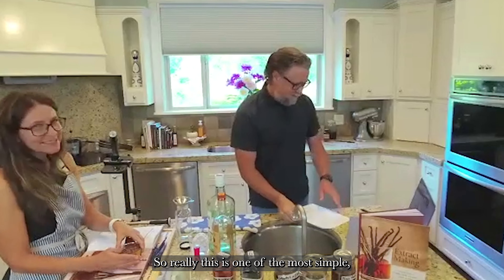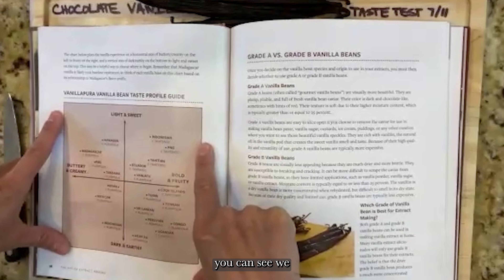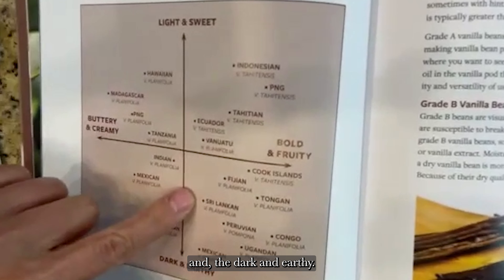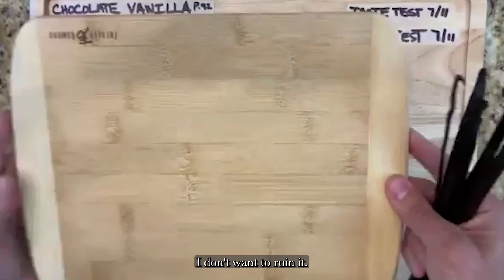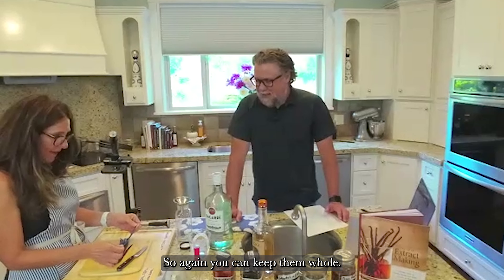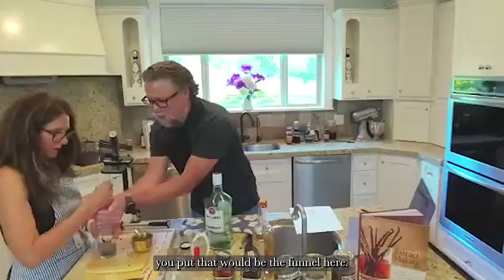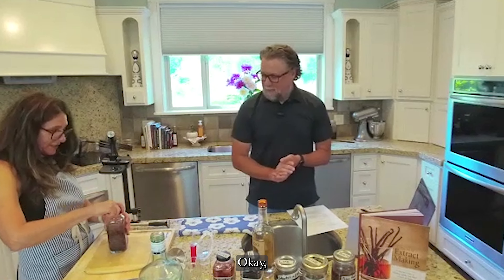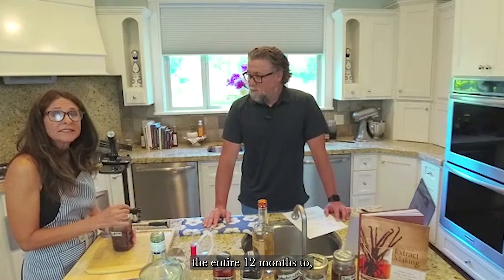Learn to Make Chocolate/Vanilla Extract with Cacao Nibs & Sri Lankan Vanilla Beans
From our live, interactive extract-making workshop that was held on June 11, 2024. In this abbreviated segment, you will learn to make one of our favorite extracts combining two of our favorite flavors - chocolate and vanilla.

Authors of The Art of Extract Making, Paul & Jill have recently been featured on Emmy Award Winning Daytime on NBC, NPR and as culinary instructors on Christopher Kimball's Milk Street for their bold extract-making innovations.

Items that you will need for this event:

1oz of Sri Landan V. planifolia vanilla beans
1 cup of roasted cacao nibs
8oz of white rum or vodka. (Any white rum or vodka will do.)
1 glass jar - 16oz size.

Stop buying extracts with artificial ingredients. Paul & Jill will help you make your own at home. In this workshop, they will be talking about two of the world's most popular flavors: vanilla and chocolate, coming together into one beautiful extract.

Follow along in their book for an even more interactive experience. Chocolate and Vanilla Extract is found on page 92.

Fill your cabinet with flavor over the next year to make baking, grilling and cooking an experience full of new tastes, smells and custom flavors that you create!

Thanks to all of you that have supported our sweetness initiative to make online kindness the hallmark of VanillaPura. Since January 2022 We have given away over 900 shipments of vanilla beans to recognize people committed to online kindness. Together, we are all making the world sweeter, one vanilla bean at a time.

Thanks for sharing our journey with us!!

Join us LIVE for our next workshop by following us on Eventbrite to be notified of our next live extract-making workshop:

Join our exclusive clubVpura Facebook group: (Must be a member of clubVpura to join- the clubVpura sign up link below)

Become a member of clubVpura for exclusive discounts, access to live classes and FREE US shipping for a year! Starting at $49.95: